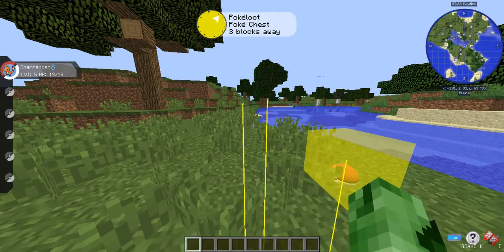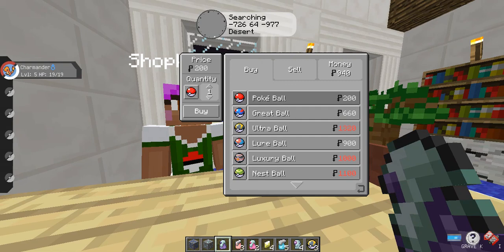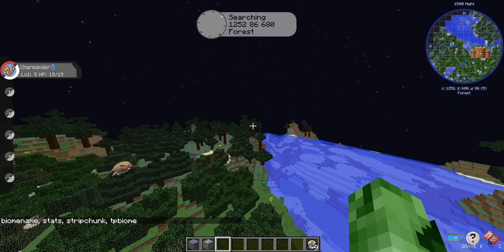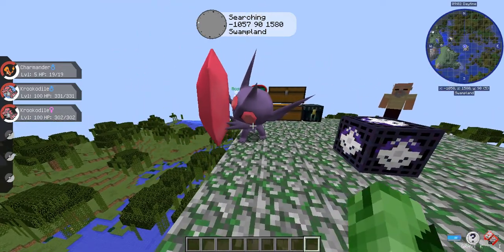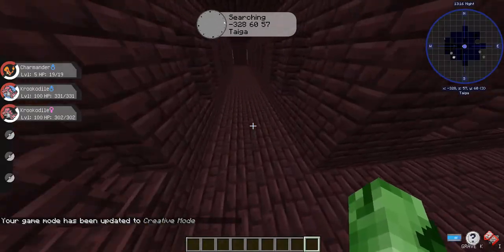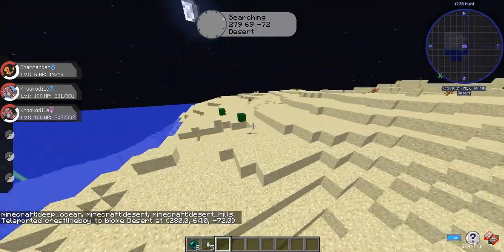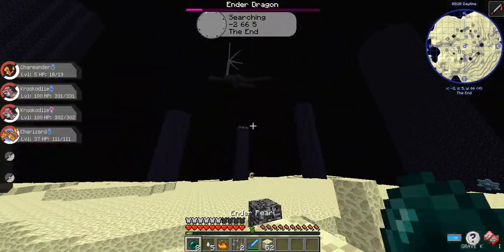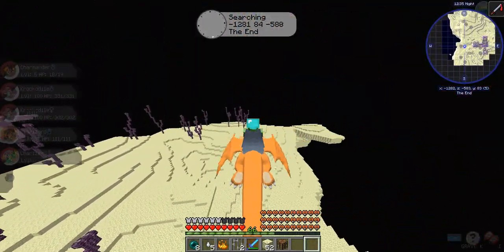How to Break Pixelmon!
In this video I go through various OP strategies to break pixelmon, and get a lot of OP stuff for free! Hope you peeps enjoy!